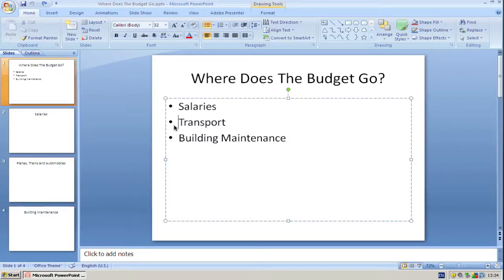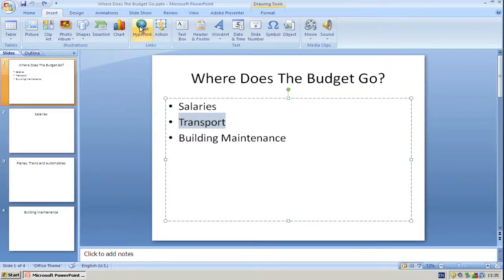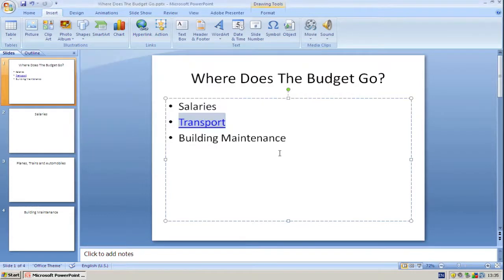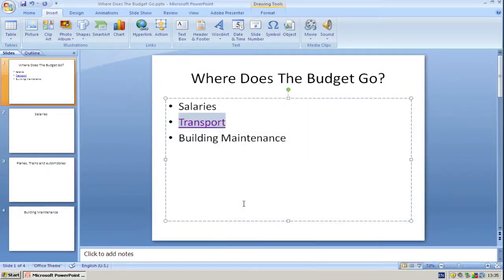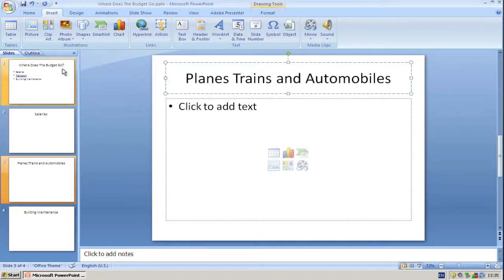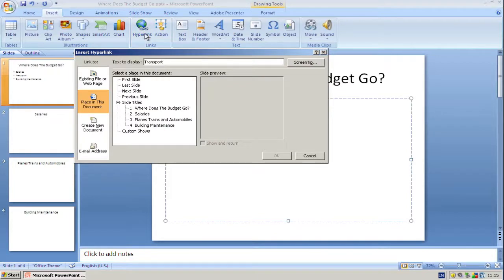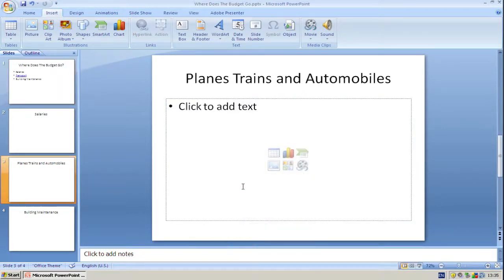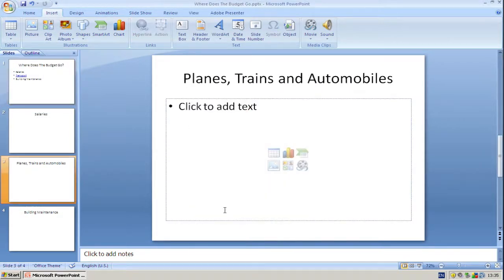PowerPoint 2007: Working with Hyperlinks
A bug in Powerpoint causes hyperlinking slides to fail. This short video demonstrates what causes the bug and explains a simple workaround